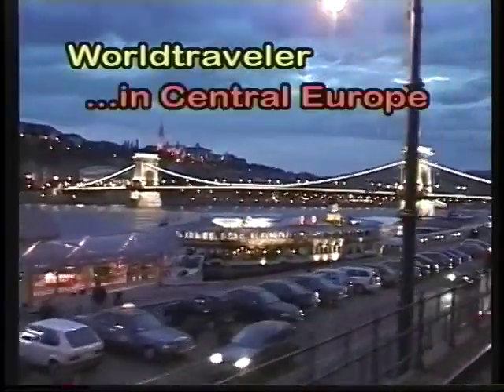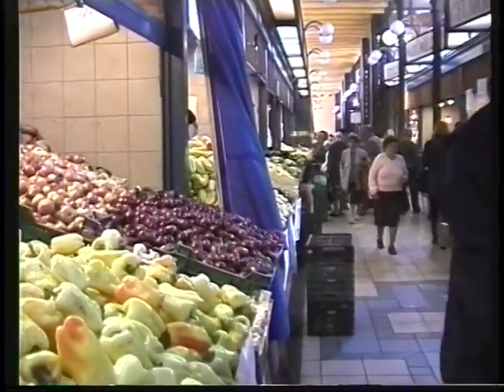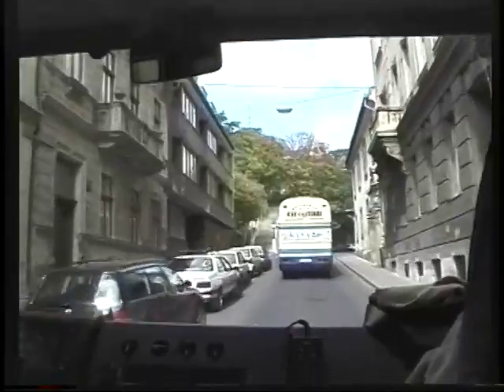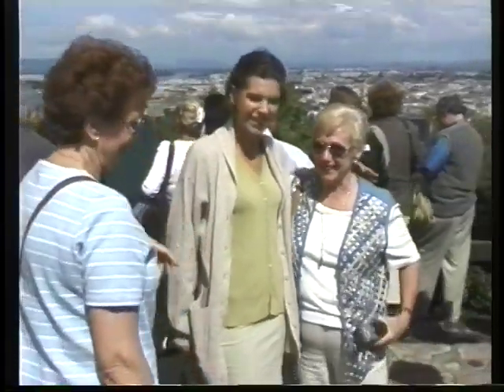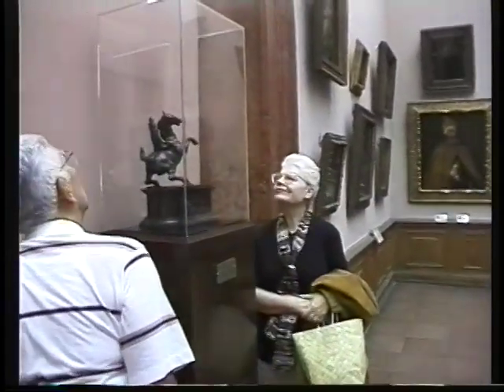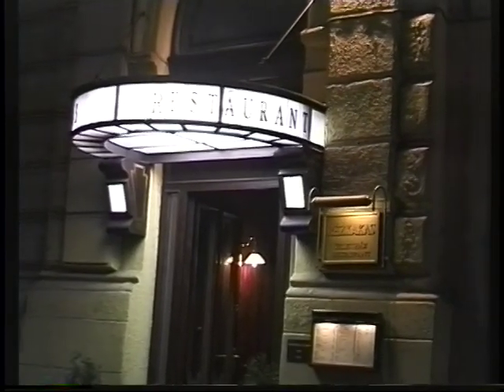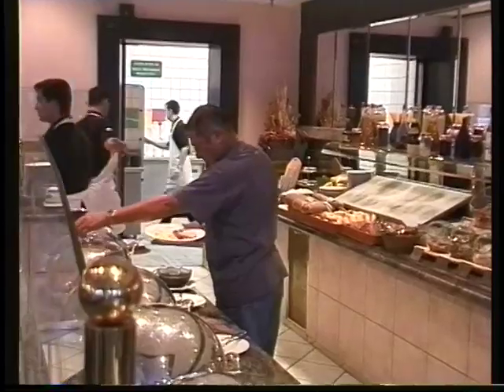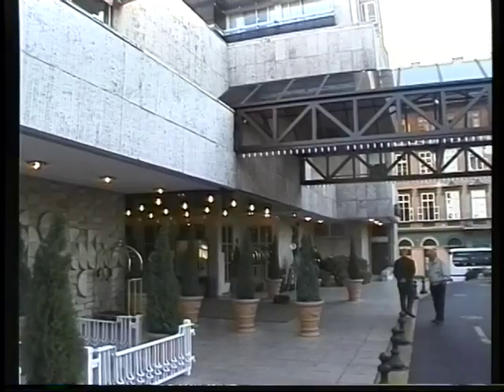Budapest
Starting from the Marriot Hotel we walk along Vaci Utca to the Market Hall, one of Europes major covered food markets, St. Stephens Basilica, souvenir shops, the Old Town of Buda, Gundel Restaurant, National Art Gallery, metro ride, Gerbeaud Café, Kezakas Restaurant, with comments from our travelers.